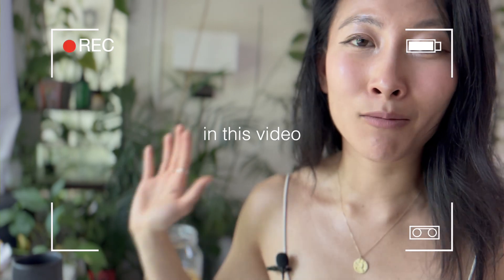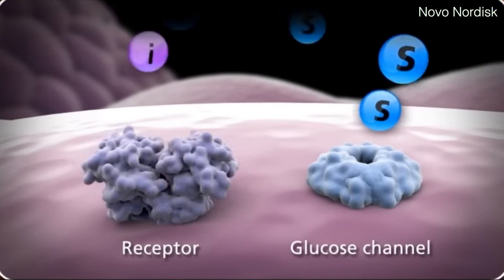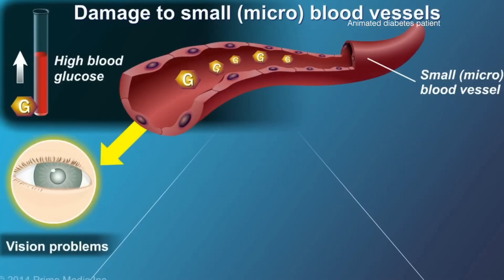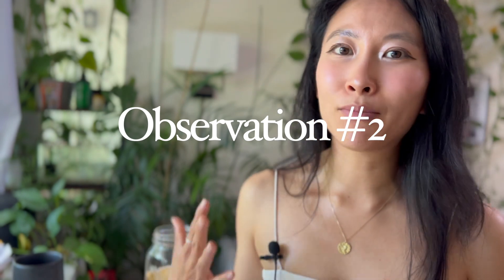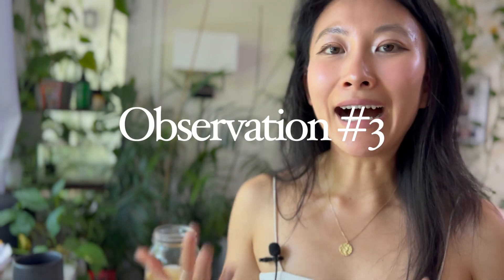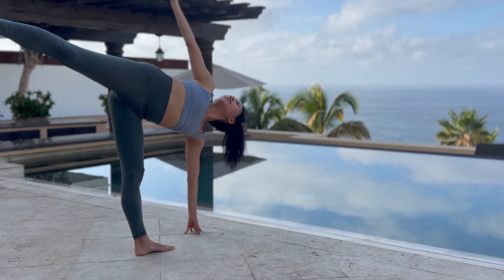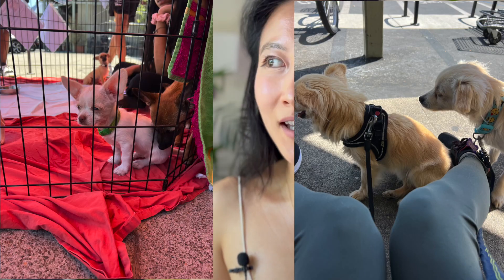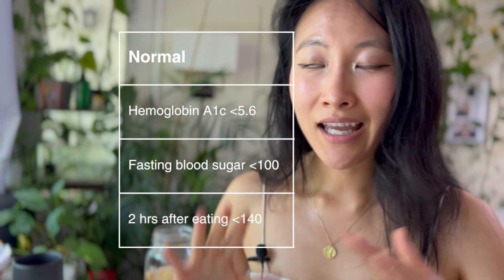I tried a Continuous Glucose Monitor | Freestyle Libre, sweets didn't affect my blood sugar?!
I tried a continuous glucose monitor (Freestyle Libre) for 2 weeks just for fun and here are my blood sugar results. As an intuitive eating registered dietitian, I hate telling patients how many carbs to eat so this device is a great way to give people real time feedback on the effects of food, exercise, sleep, and stress so that adjustments can be made accordingly.

If you haven’t yet, please ✨LIKE✨ this video. It really helps the YouTube algorithm as I’m growing my channel!

⏳ Timestamps
0:00 Intro
1:00 Crash course on blood sugar
1:08 What normal blood sugar looks like
1:36 How carbs turn into sugar
2:06 Why people might have high blood sugar
2:50 Reasons behind high blood sugar
3:37 Why normal blood sugar matters
4:40 How does Hemoglobin A1c relate to blood sugar
5:27 The CGM I chose
5:56 Observation #1
6:57 Observation #2
7:34 Observation #3
8:45 Observation #4
10:52 Observation #5
12:56 Observation #6
13:42 Observation #7
14:25 Cost